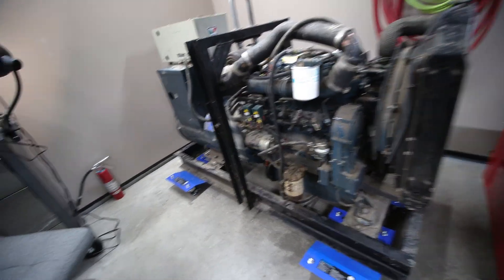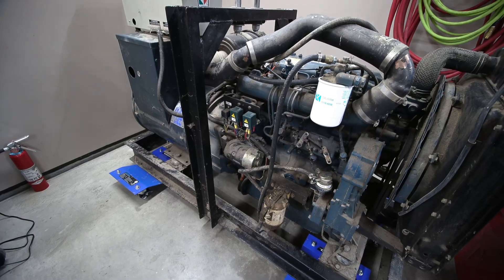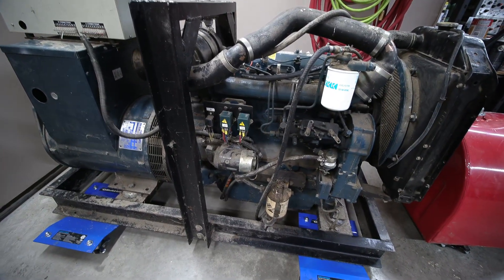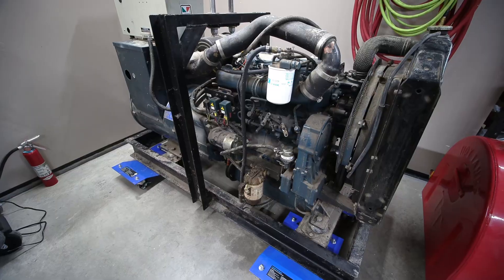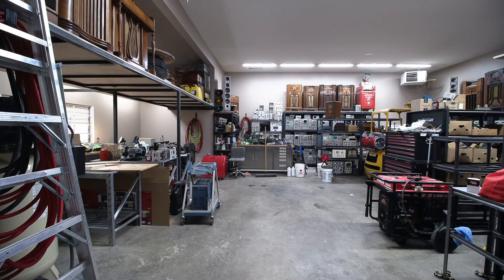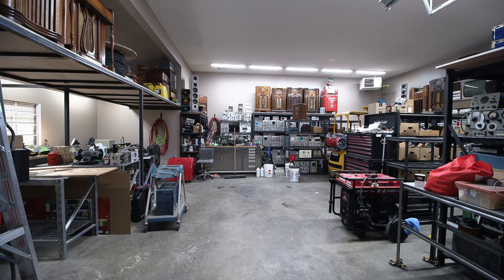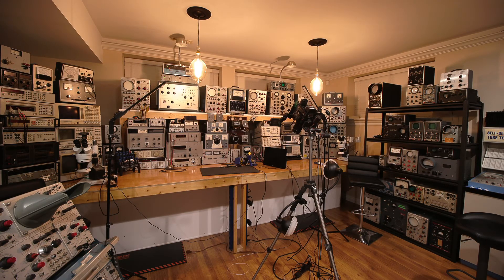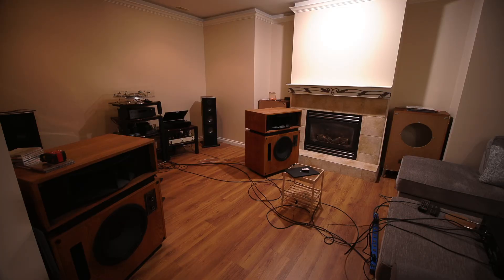Where Are The Videos? My Life And Projects Off Camera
More of my life, and the projects you don't normally see.